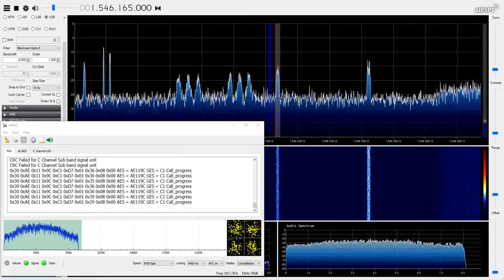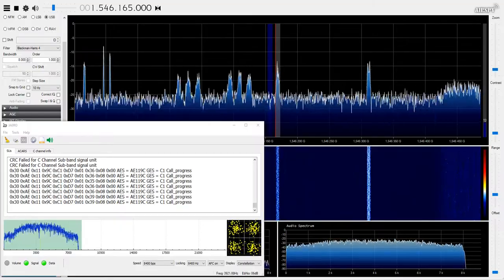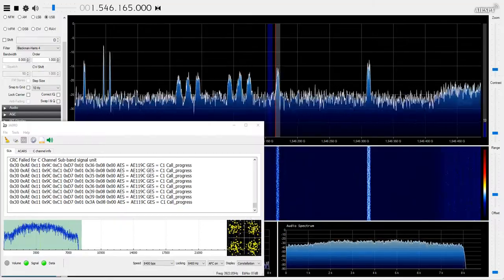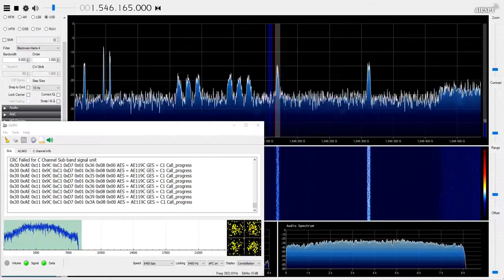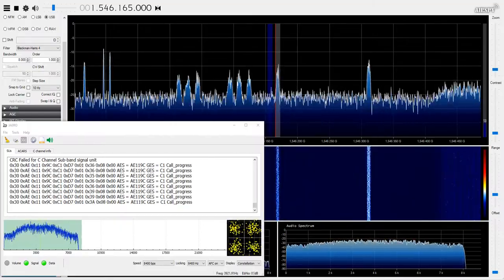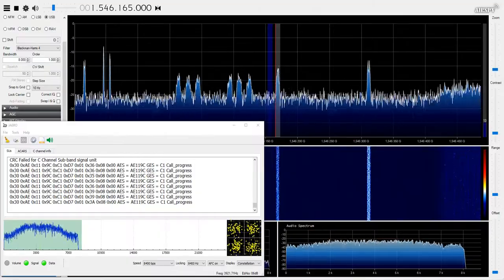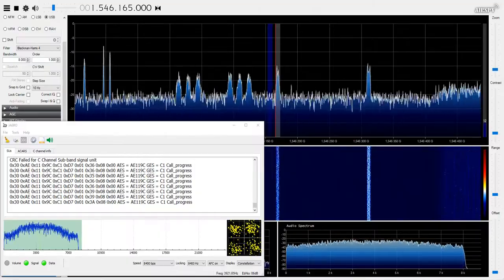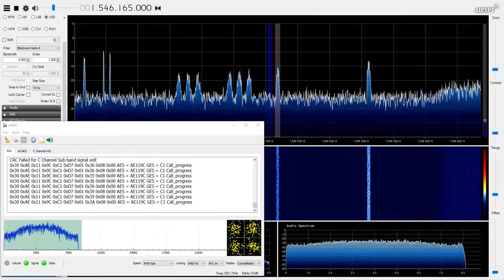Inmarsat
Satelliti INMARSAT-Ricezione Jaero(AeroAmbe) Voice-
Boeing C-17A Globemaster III-Usaf United States AirForce-